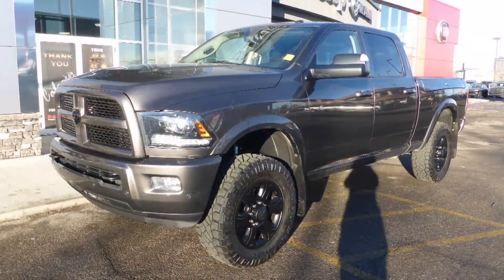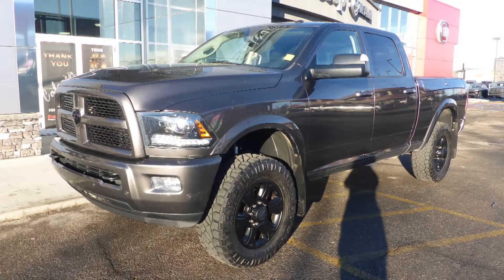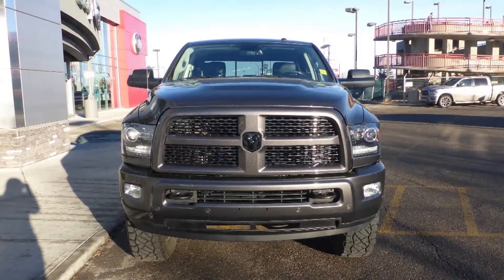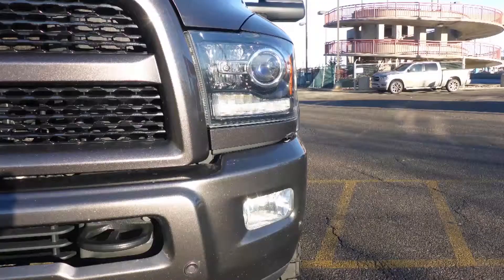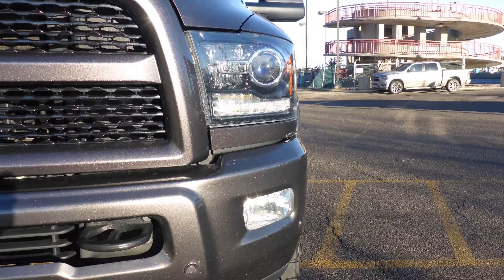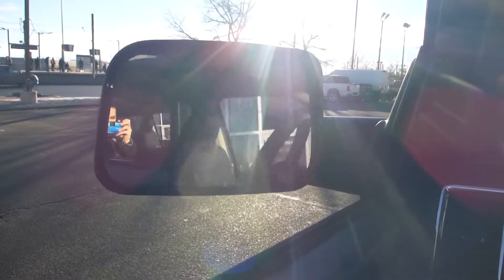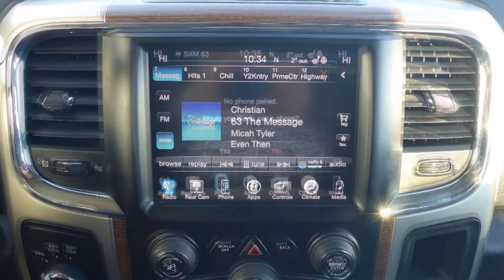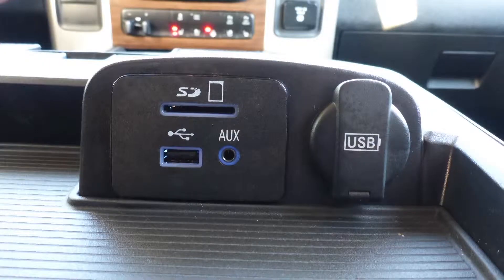2016 Ram 2500 Laramie Crew Cab for Pat- Eastside Dodge - Calgary Alberta